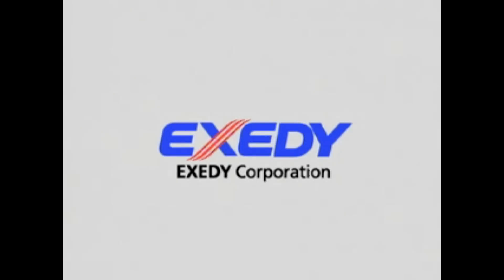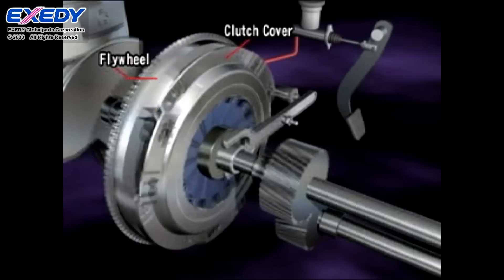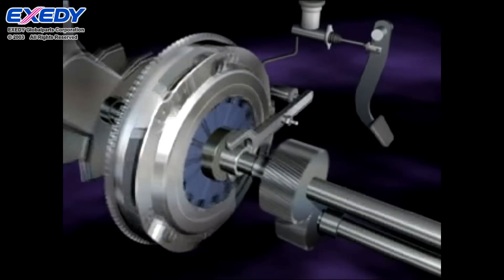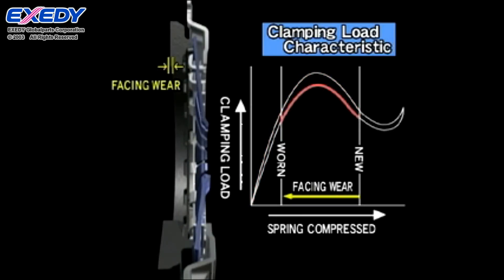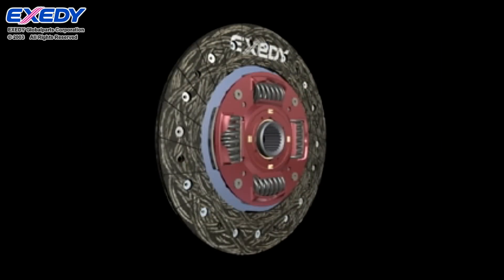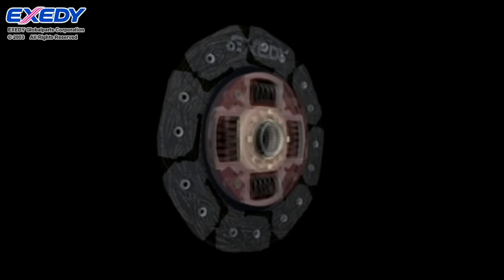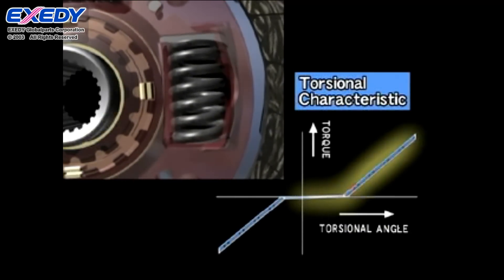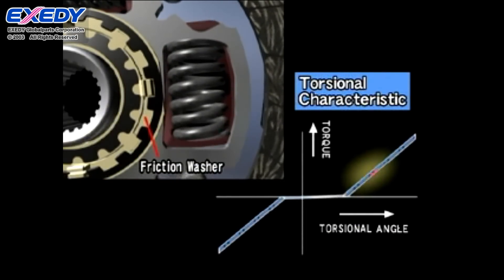EXEDY Tech - Manual Clutch Basic Function explained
| Focus on Basics, that phrase is on the EXEDY business cards.  This video does just that, explaining the basics of how a manual transmission clutch works.  What happens when you push the clutch pedal down?  In less than 5 minutes you'll know!  Click the link above for more information on EXEDY products.